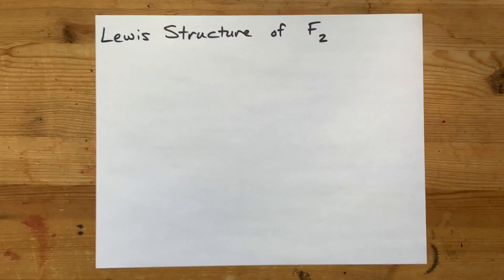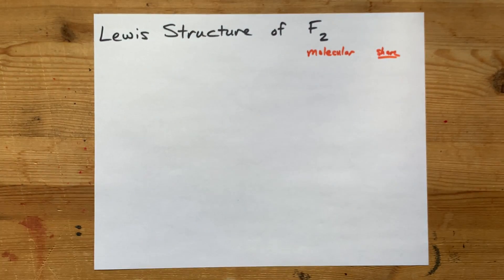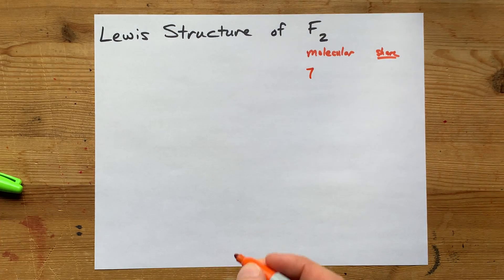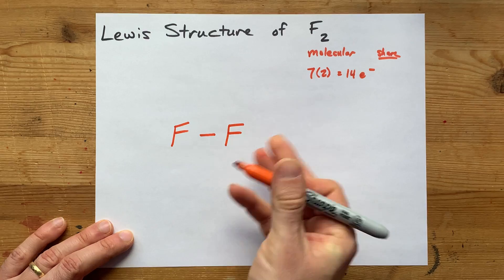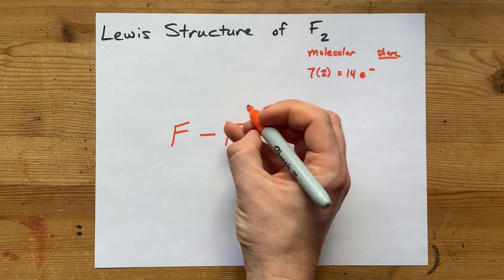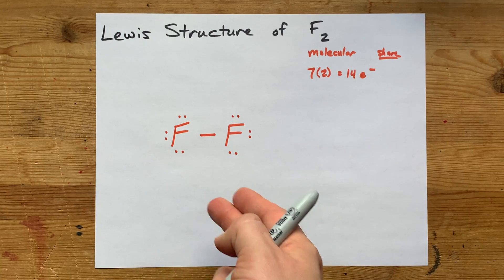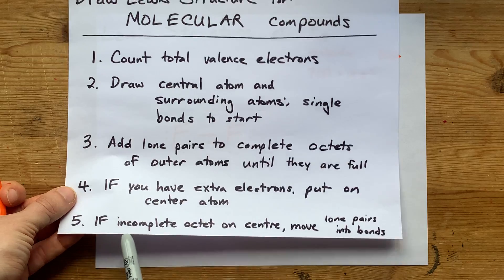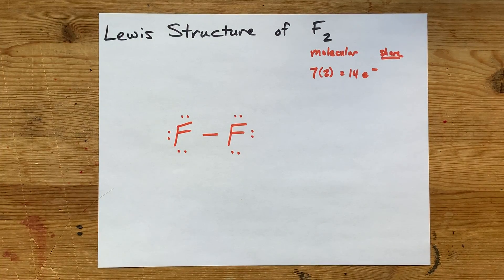Lewis Structure of F2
F2 is a covalently-bonded molecule, with two F atoms single-bonded to each other. There are three lone pairs on each of the F atoms.